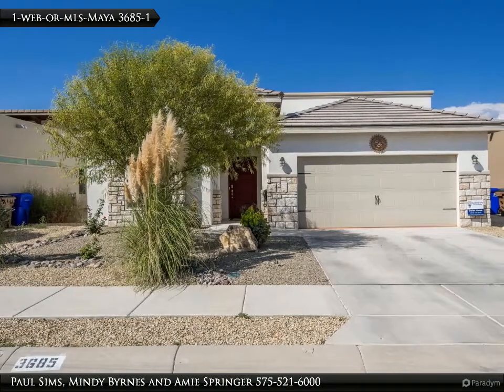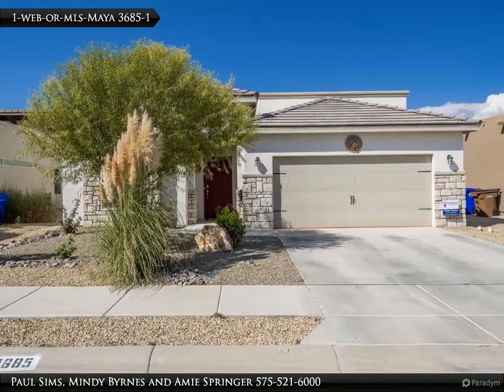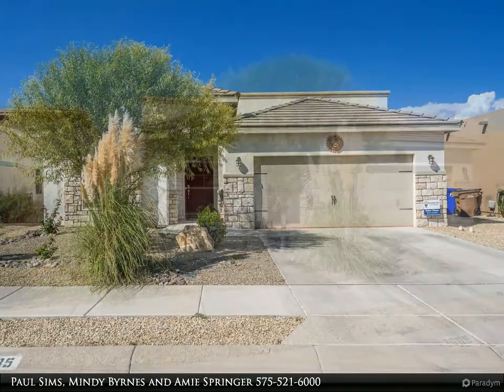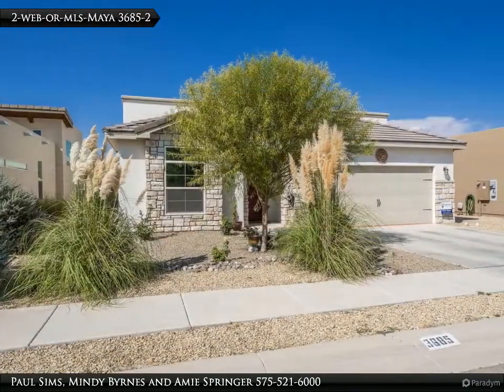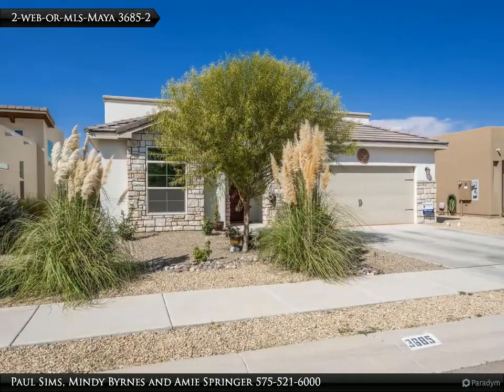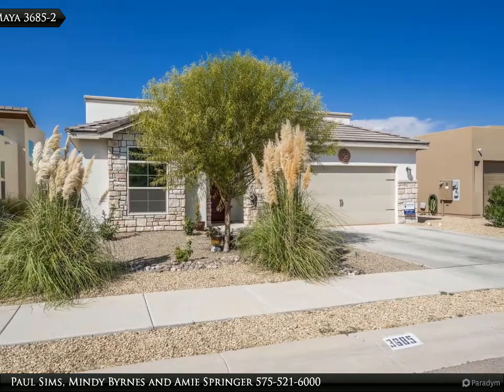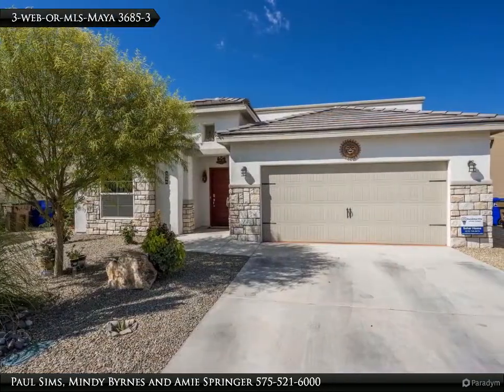This beautiful home is move in ready!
Lots of beautiful upgrades and accents throughout. FORMER MODEL HOME~Tons of kitchen counter space make for endless possibilities~complete with smart home automation system~Stunning backyard space includes a custom stone fire pit and beautiful pergola make all of your entertaining needs a breeze~Office/Flex room PLUS Loft ~Assumption of Solar contract required at 89.00/mo.

Paul Sims, Mindy Byrnes and Amie Springer
Sims & Co. Real Estate Services